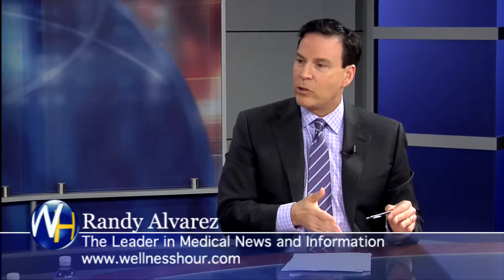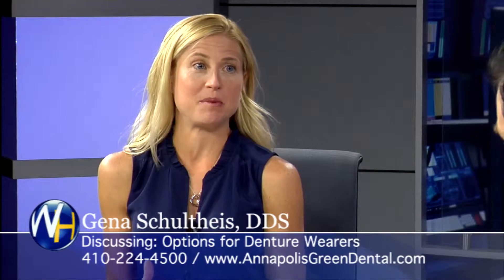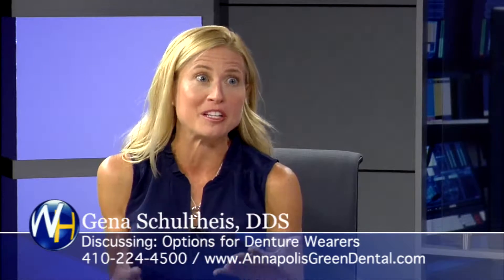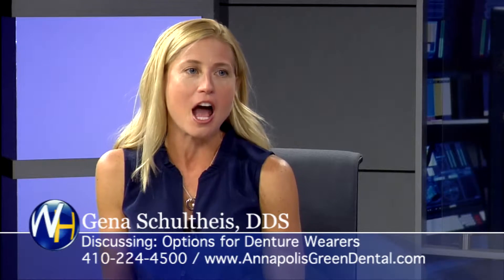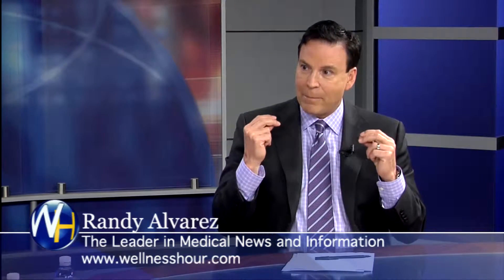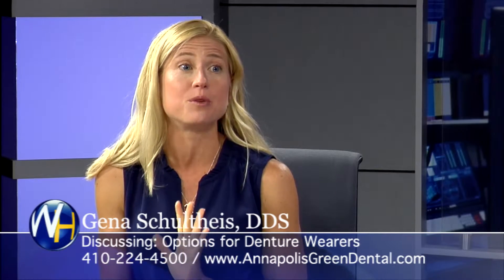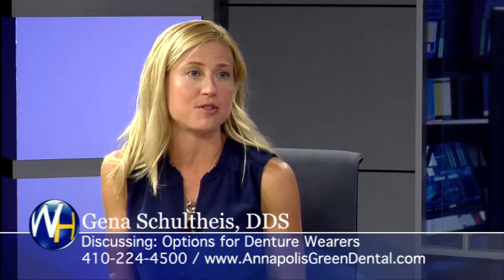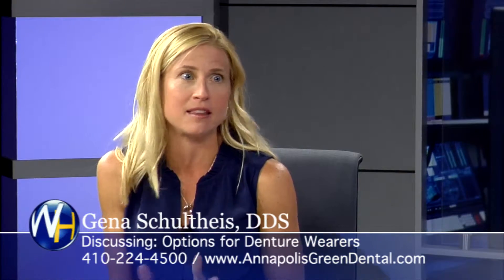Options for Denture Wearers with Annapolis Dentist Gena Schultheis, DDS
Randy Alvarez, host of The Wellness Hour, interviews Annapolis Dentist Gena Schultheis, DDS.